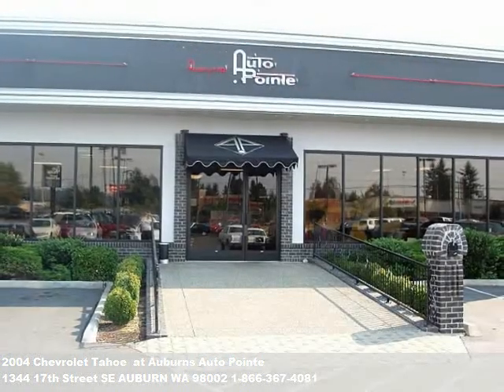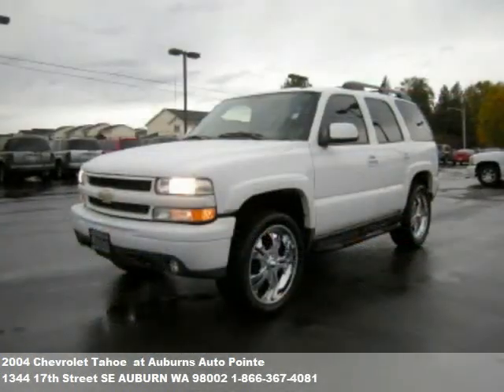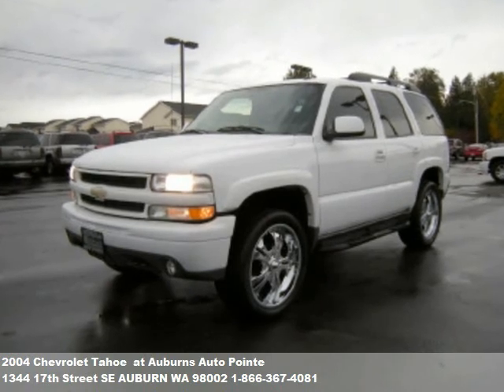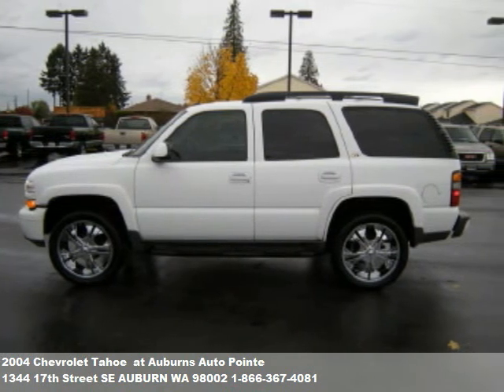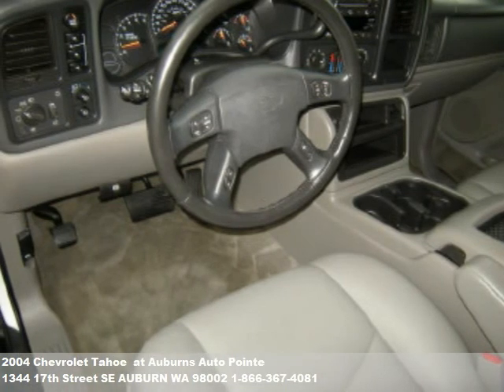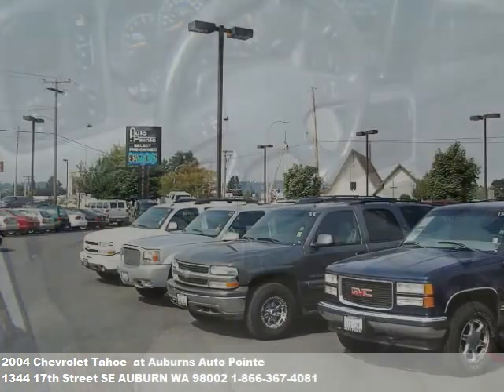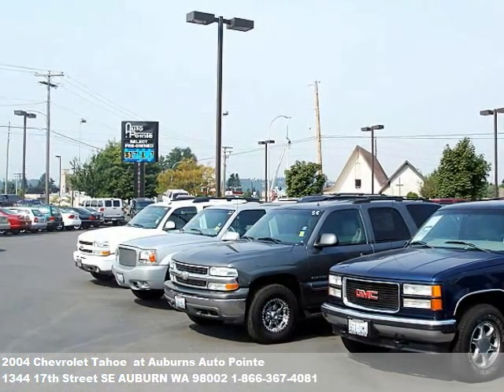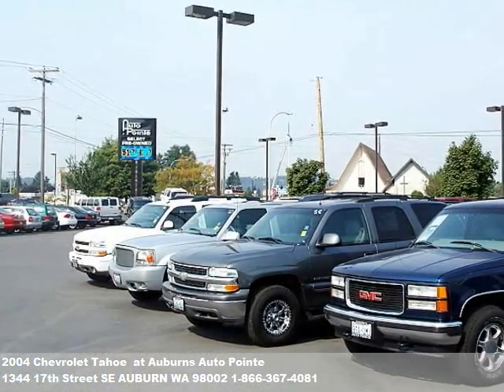2004 Chevrolet Tahoe , $21951 at Auburns Auto Pointe in AUBURN, WA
These always sell fast. V8, 5.3l, automatic, . 12v outlet(s), 3rd row seats, 4 c